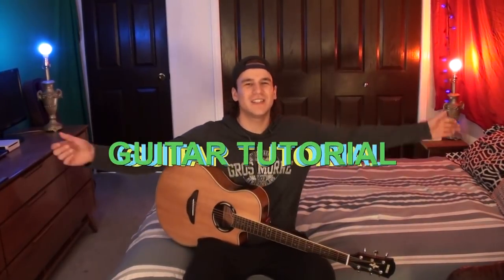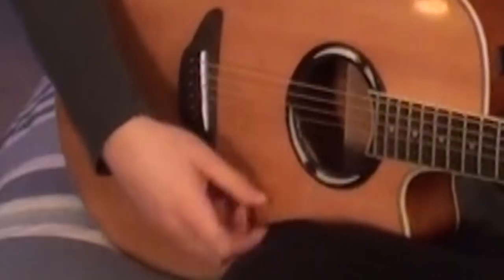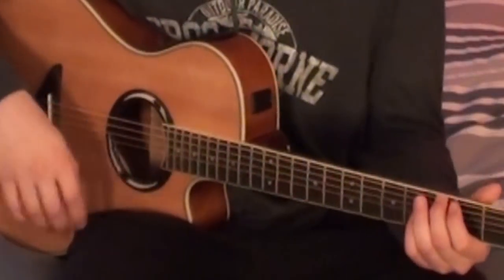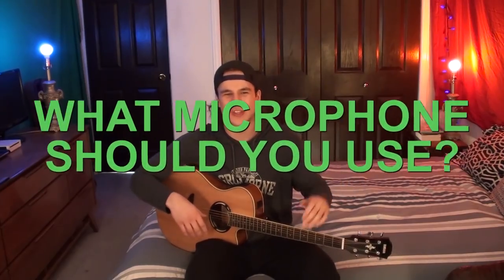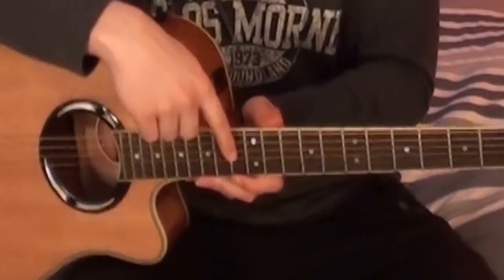the best way to record acoustic guitar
Recording acoustic guitar is one of the most difficult aspects of the song recording process. But it's possible to get a high quality acoustic recording in your bedroom easily and affordably.

In this video I discuss general principles you should follow as well as what equipment you should consider for a successful acoustic guitar recording! I also highlight the difference between a condenser mic, and a dynamic mic, and do a demonstration of a recording with the focurtie t2i and the fifine k670.